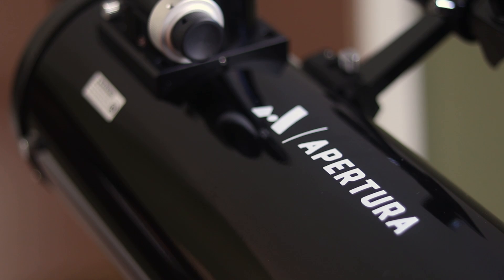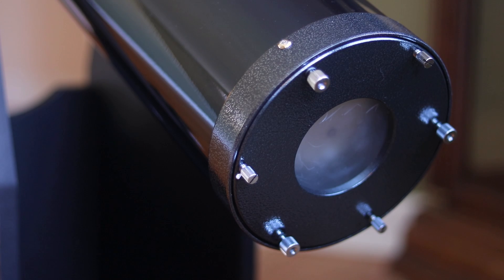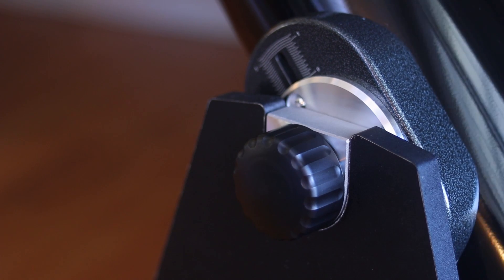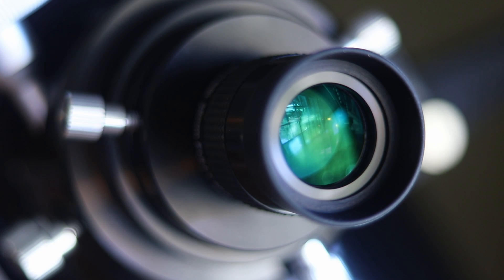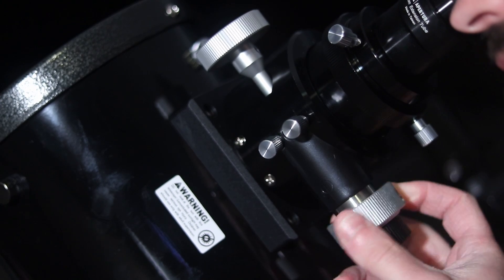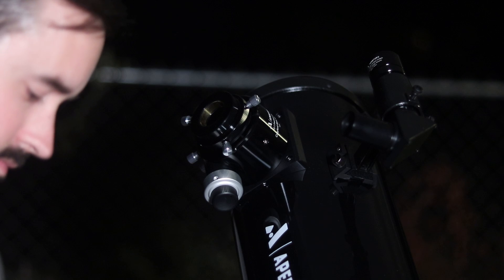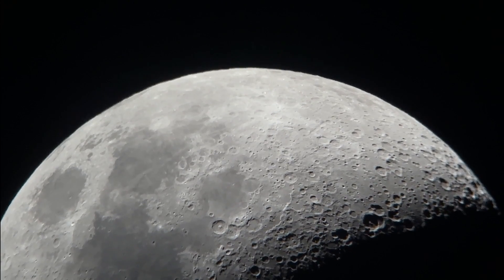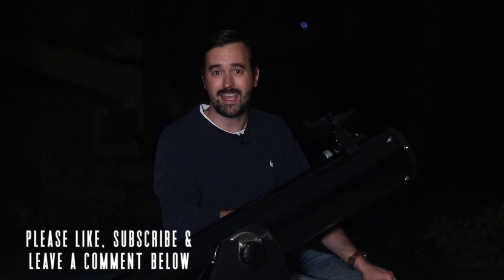The Best Telescope for a Beginner | Apertura AD6 Review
If you're looking for your first telescope the Apertura AD6 is one of the best deals out there! Let's look at its features and take it outside to view Jupiter and Saturn.

The Apertura AD6 Dobsonian Reviewed in this Video (Currently On Sale)

Timestamps:
0:00 The Apertura AD6
4:08 Viewing The Andromeda Galaxy
5:35 Viewing Saturn
6:55 Viewing Jupiter